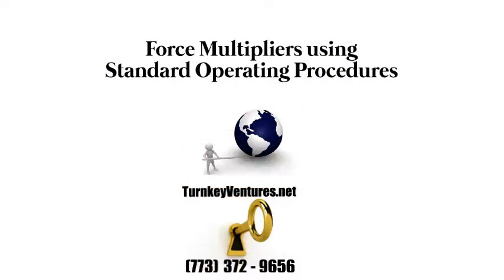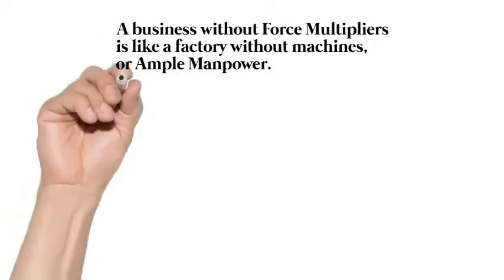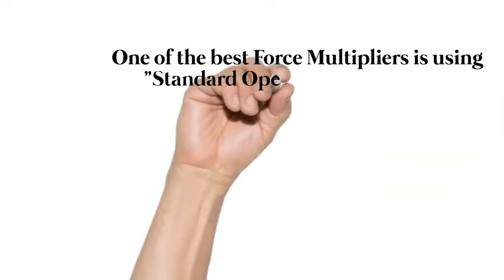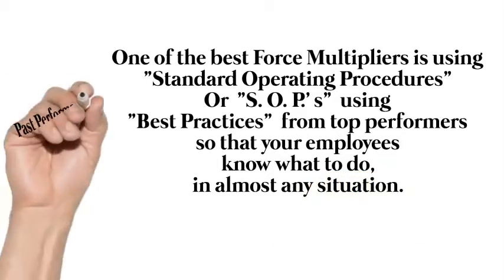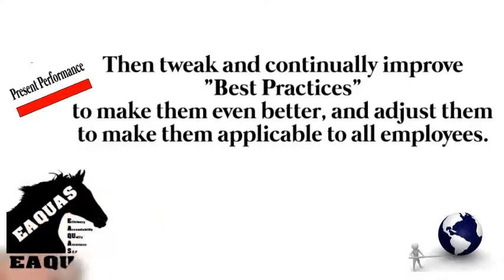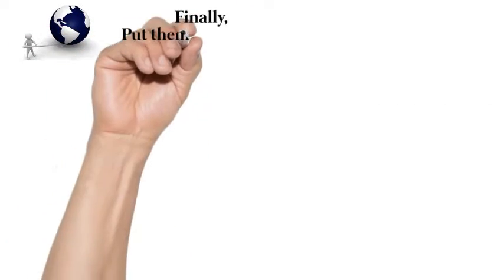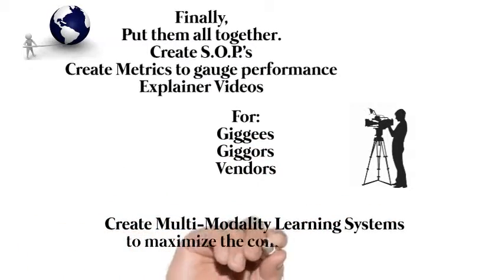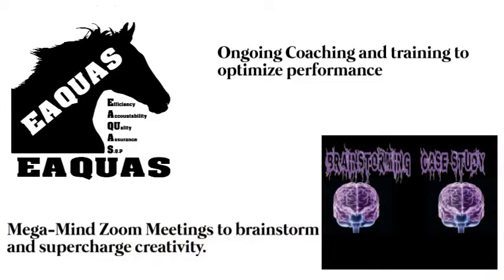Using S.O.P.'s as a Force Multiplier in your business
How to use Standard Operating Procedures, (S.O.P.'s) of "best practices by top performers in your business to exponentially increase revenue, productivity, and efficiency.